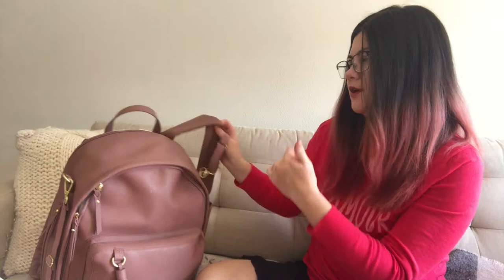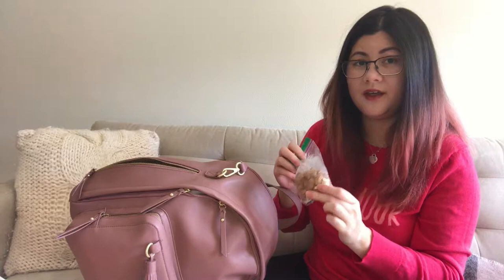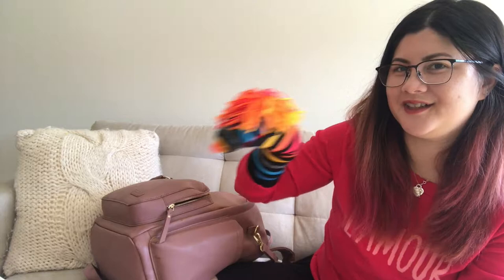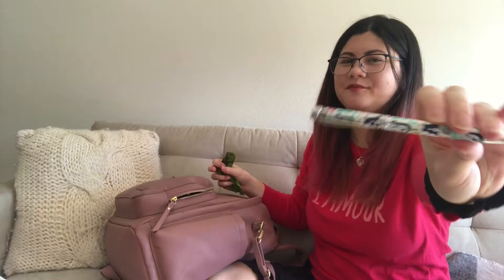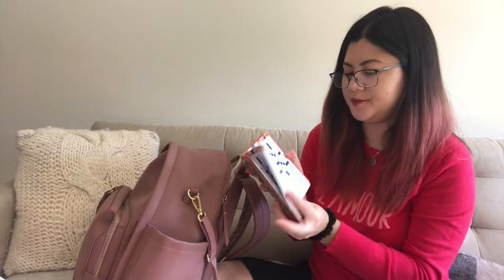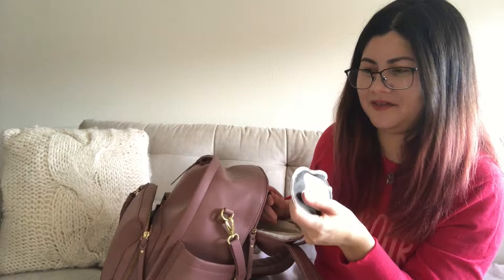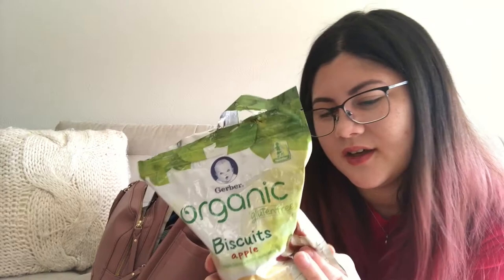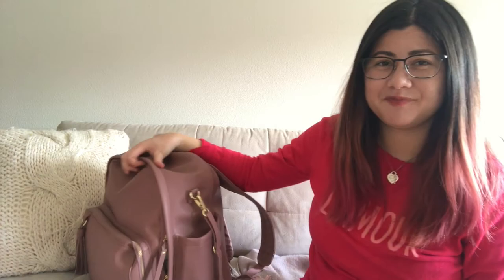What's In My Diaper Bag | PinkJess [CC]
Today I'm showing you what's in my diaper bag! Also known as the one in which I attempt to come off as a functional adult but probably kinda fail.

(omg it comes in olive too)